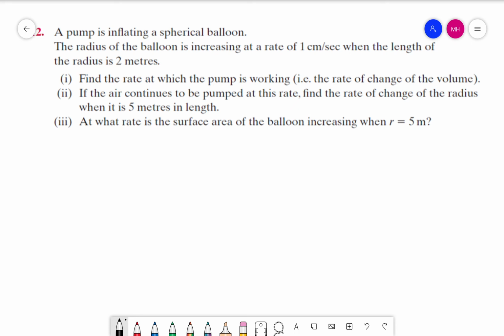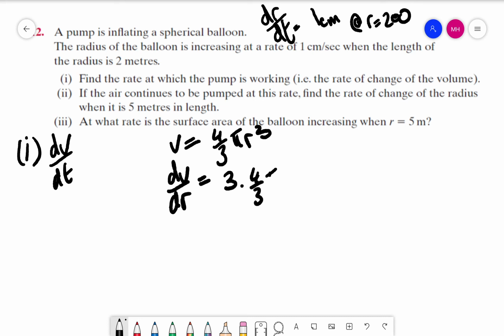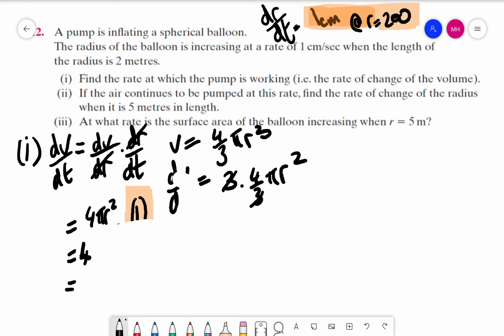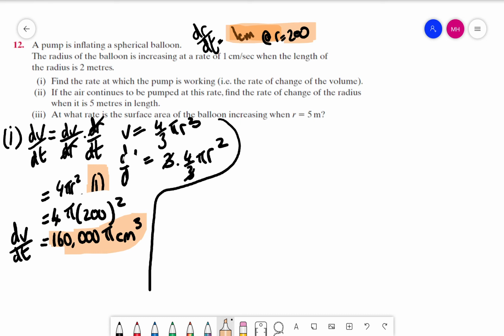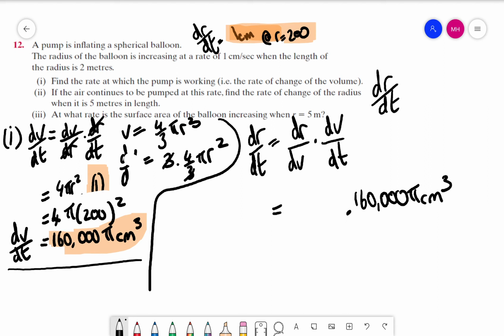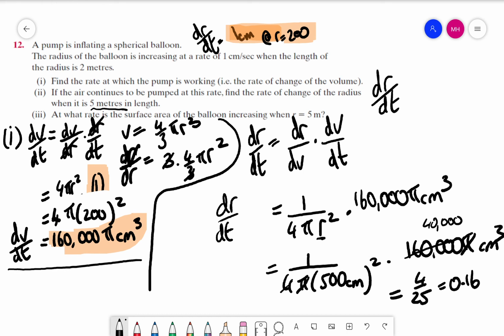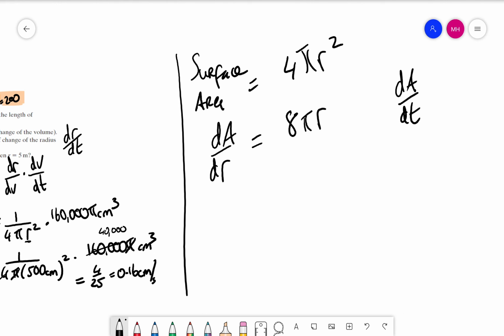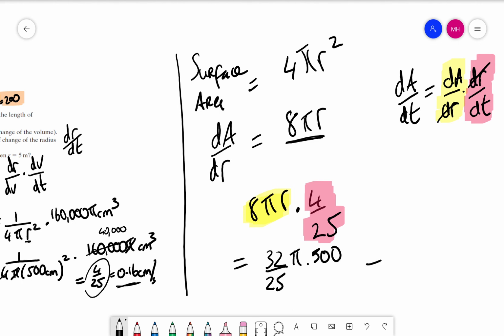Text and Tests 5. Chapter 4.6 Qs 12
Higher level Maths Ireland Irish Maths curriculum  Text and Tests